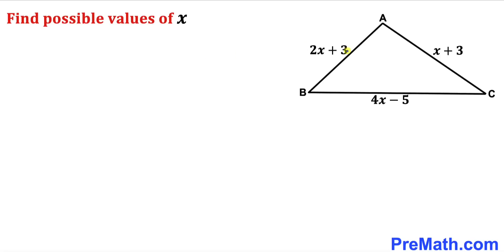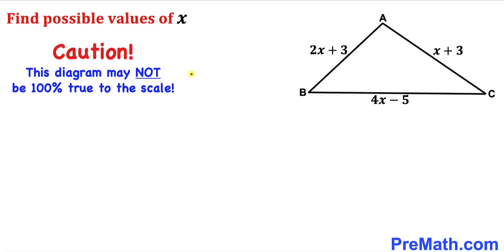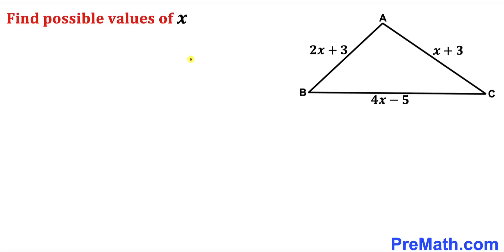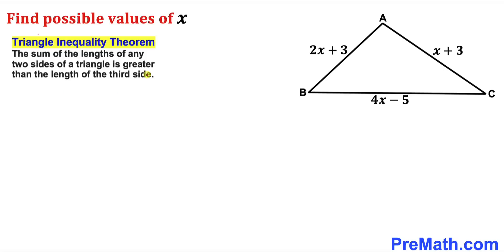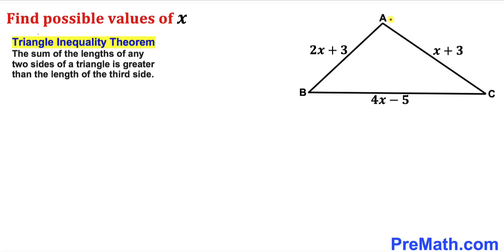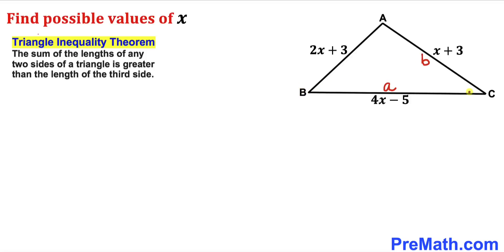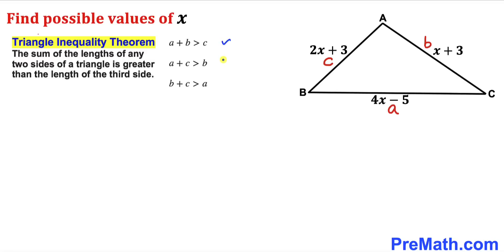Find all possible values of X | Triangle Inequality Theorem | Important math skills explained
Learn how to find all possible values of X by using the Triangle Inequality Theorem . Important Geometry  and Algebra skills are also explained. Step-by-step tutorial by PreMath.com

blackpenredpen
math olympics
olympiad exam
math olympiada
British Math Olympiad
olympics math
olympics mathematics
Number Theory
mathcounts
math at work
Pre Math
Olympiad Mathematics
Olympiad Question
Geometry
Geometry math
Geometry skills
Midsegment Theorem
Competitive exams
Competitive exam
Triangle Inequality Theorem
Find all possible values of X